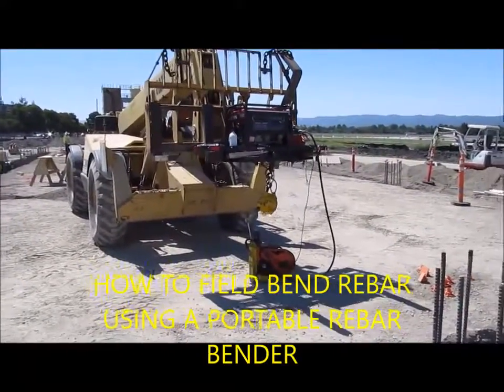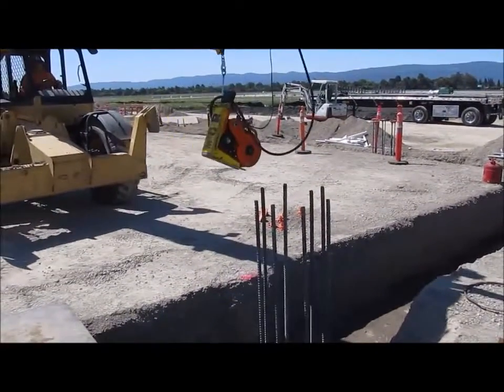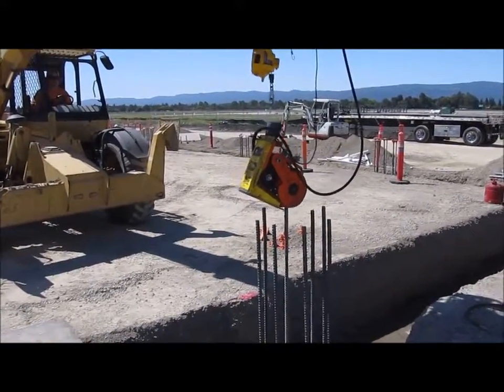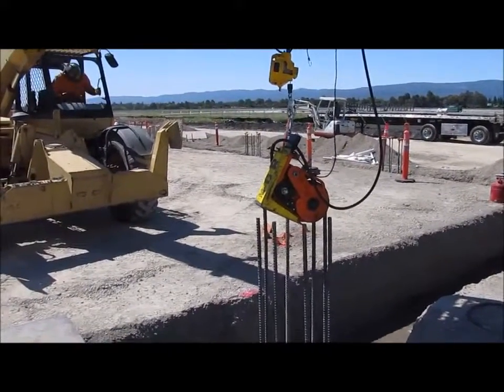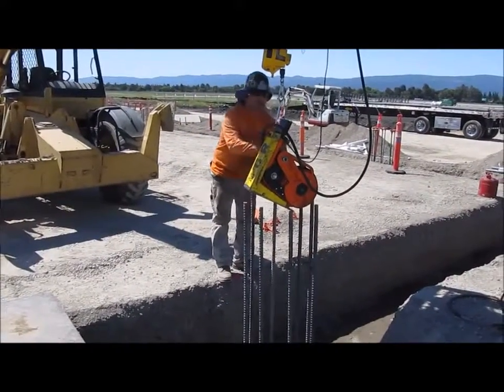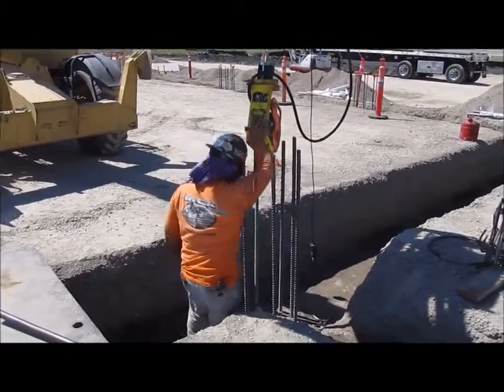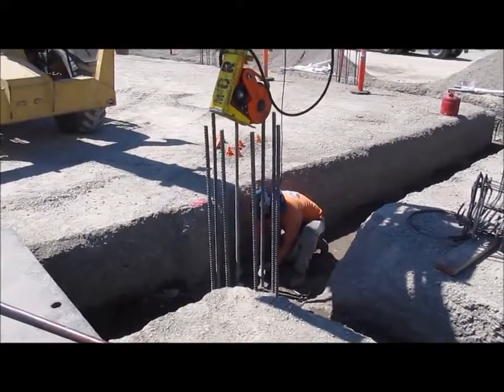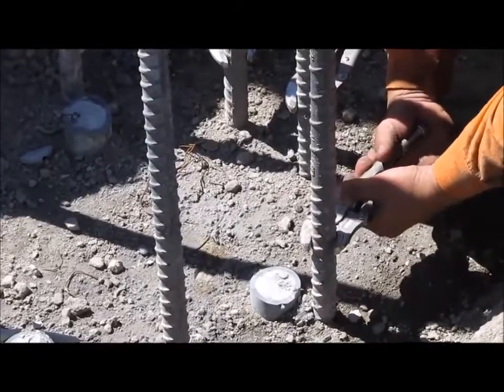How To Field Bend Rebar A Video Tutorial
Field bending rebar in the past has been a risky and often dangerous job until portable hydraulic rebar benders were invented. Since 1998, these benders perform cold bends, the same as a factory, without heat. on the jobsite. on the ground or on rebar already placed in concrete. Safe, accurate, ACI compliant radius' and easy hands free bending.